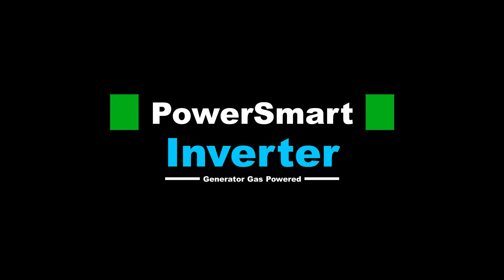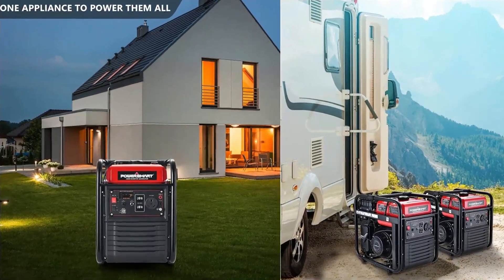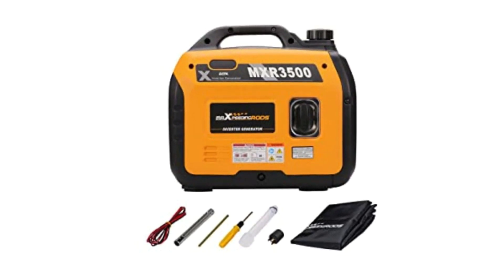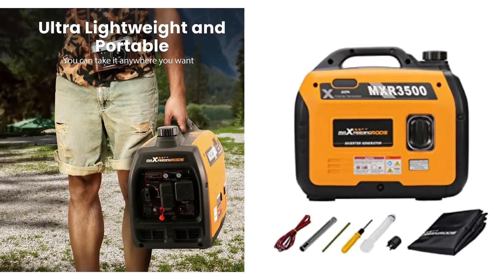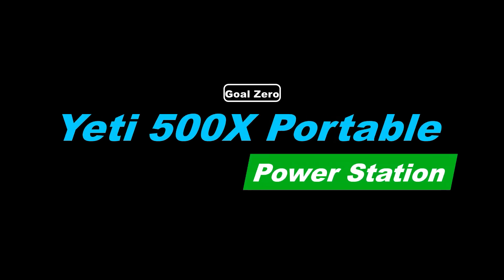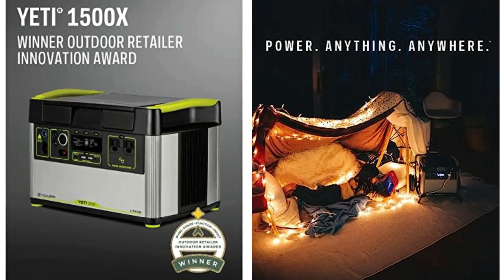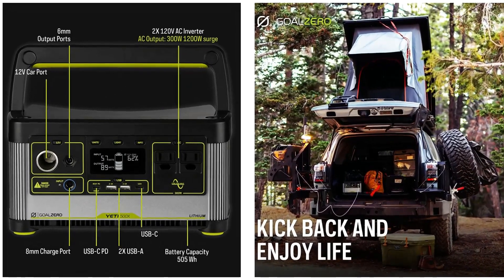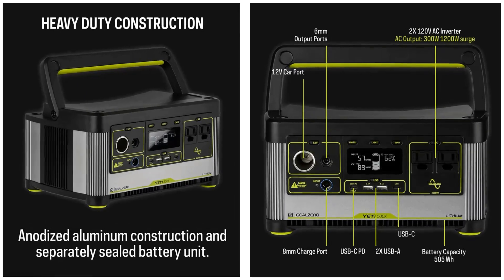TOP 03 Super Home's Portable Power Station Review 2023 Best Smart Inverter Picks For Any Budget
Are you looking for the Best Portable Power Station for your needs? We break down our top 3 picks! Links to the items in this video are below;-
03:💥PowerSmart Inverter Generator Gas Powered

02:💥MaXpeedingrods 3500W Portable Inverter

1:💥Goal Zero Yeti 500X Portable Power Station

01:ACACIA Portable Power
02:ALLWEI Portable Power
03:Portable Power Station
04:Shell 500W Portable
05:ICECO Magnetic Fast